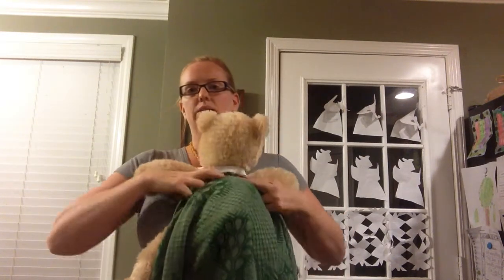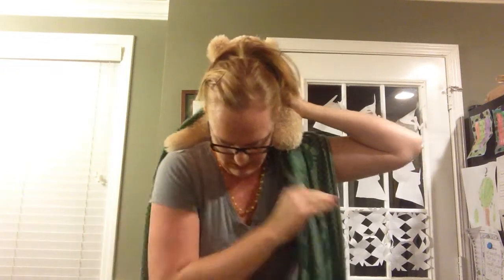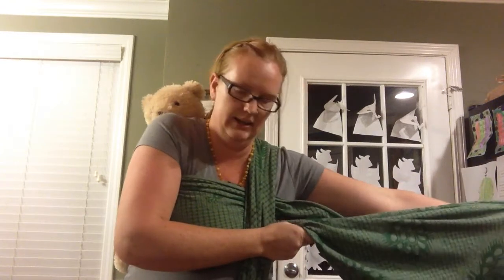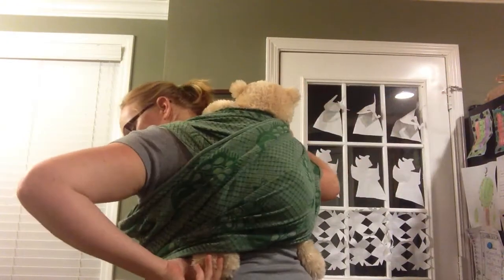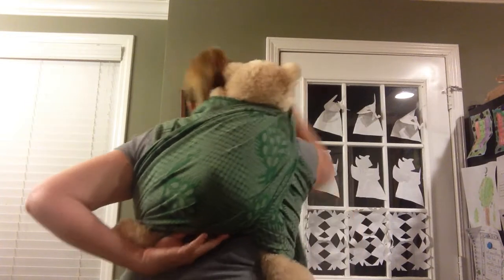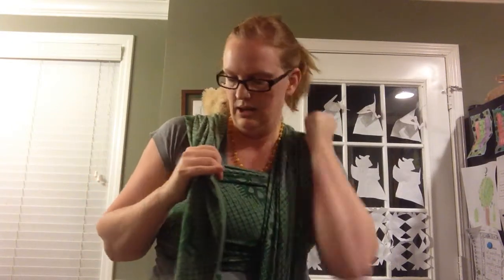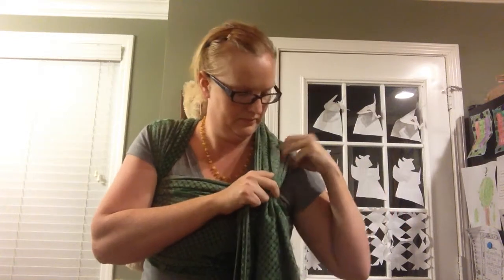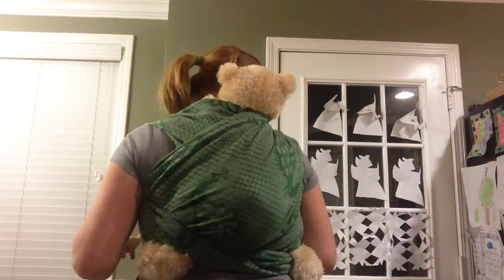Fine tuning a Double Hammock (DH)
This video includes my favorite tips for fine tuning a double hammock for maximum comfort. If you are looking for a beginning tutorial on how to do the  double hammock itself check out BabywearingFaith or WrappingRachel.